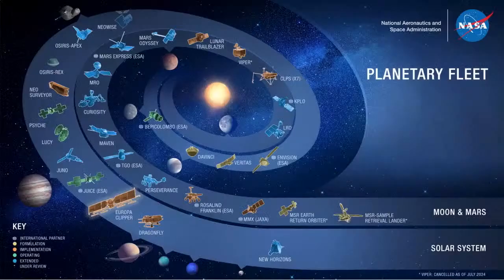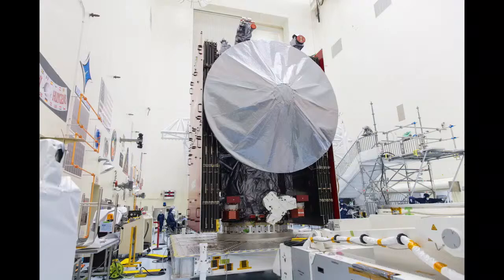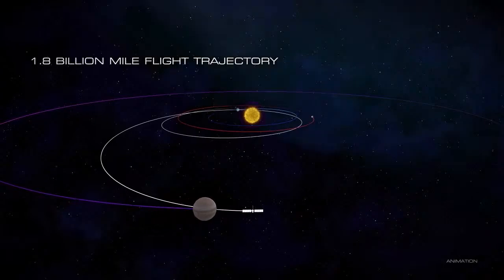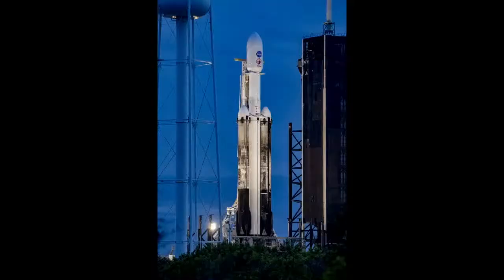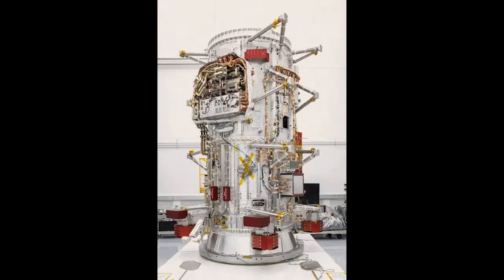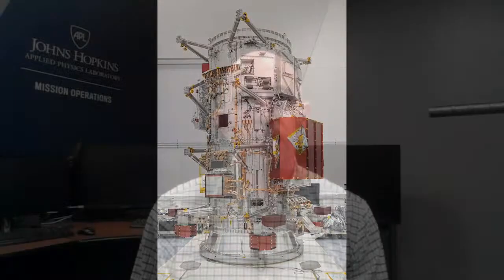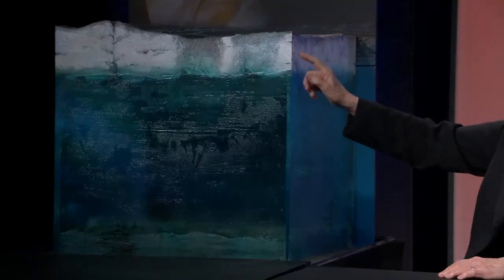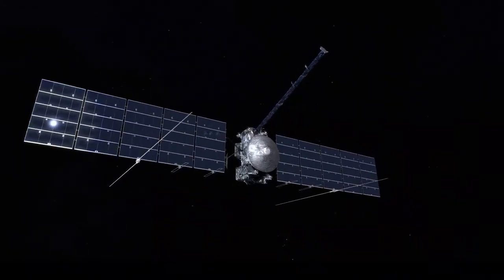Europa Clipper Mission Countdown: Preview to Launch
🔴 NASA is hosting a live news conference on Tuesday, Sept. 17, at 8 a.m. PDT / 11 a.m. EDT to discuss the highly anticipated Europa Clipper mission, set to launch no earlier than Oct. 10, 2024. This mission will explore Jupiter’s icy moon Europa, one of the most promising places in our solar system to harbor the ingredients for life.

Europa Clipper will conduct over 50 flybys of Europa, using advanced scientific instruments to study its global subsurface ocean, ice shell, and surface chemistry. The spacecraft’s findings could redefine our understanding of habitable environments beyond Earth and bring us one step closer to answering the question: Are we alone in the universe?

🌌 Tune in LIVE to hear from NASA’s leading scientists and engineers as they share mission details, upcoming milestones, and the groundbreaking technology behind Europa Clipper!

🎙️ Who’s Speaking at the News Conference?
🔹 Gina DiBraccio – Acting Director, Planetary Science Division, NASA Headquarters
🔹 Jordan Evans – Project Manager, Europa Clipper, NASA’s Jet Propulsion Laboratory (JPL)
🔹 Armando Piloto – Senior Mission Manager, NASA’s Launch Services Program
🔹 Stuart Hill – Propulsion Module Delivery Manager, Johns Hopkins University Applied Physics Laboratory
🔹 Bonnie Buratti – Deputy Project Scientist, Europa Clipper, NASA’s Jet Propulsion Laboratory

These experts will discuss the mission’s objectives, launch preparations, and the spacecraft’s cutting-edge instruments that will help unravel the mysteries of Europa’s hidden ocean.

🛰 Why Europa Clipper Matters
🌊 Searching for Habitability – Investigating if Europa’s subsurface ocean has the conditions necessary for life.
🛰 Over 50 Close Flybys – The spacecraft will orbit Jupiter and conduct detailed scans of Europa’s surface and interior.
🚀 State-of-the-Art Technology – High-resolution cameras, ice-penetrating radar, and spectrometers will map Europa in unprecedented detail.
🌌 Future Exploration – Laying the groundwork for potential life-hunting missions to Europa.

🚀 Mission Timeline & Key Dates
📅 Sept. 17, 2024 – NASA’s official Europa Clipper news conference
🚀 Oct. 10, 2024 – Targeted launch aboard a SpaceX Falcon Heavy rocket
🪐 2030 Arrival at Jupiter – Europa Clipper enters orbit and begins its historic mission
🛰 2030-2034 – Conducts over 50 flybys, collecting groundbreaking data

🎬 More NASA & Space Exploration Videos
🌕 NASA’s Artemis Program – Returning Humans to the Moon → [Watch Here]
🚀 James Webb Telescope’s Search for Alien Planets → [Watch Here]
🛰 How Europa Clipper Will Study Jupiter’s Icy Moon → [Watch Here]